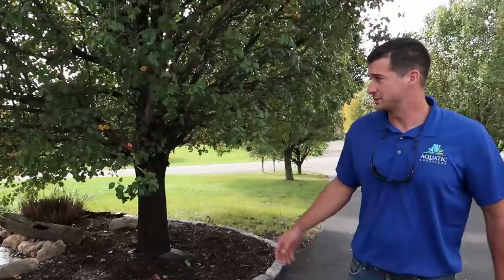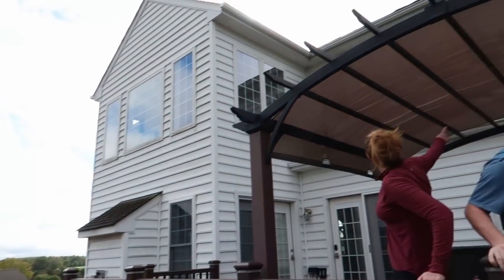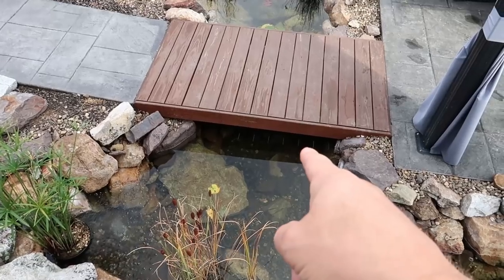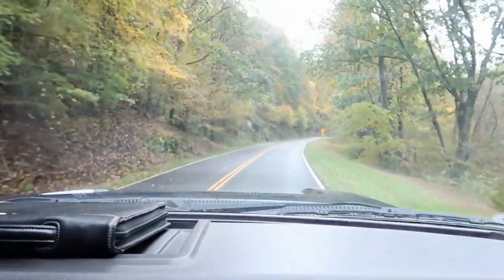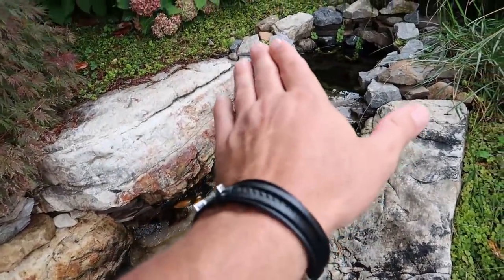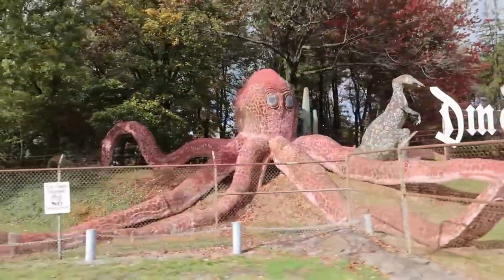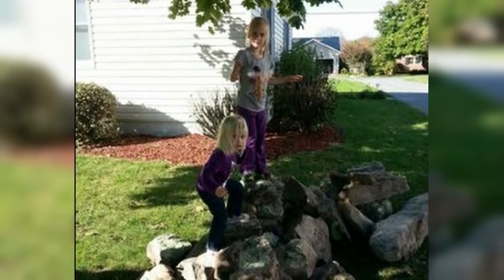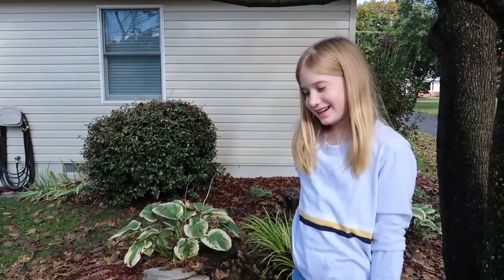An *ISLAND PATIO* With a Surrounding Pond!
Noah sure knows water, huh? I saw such a unique backyard where a pond was built around a patio to create an island. From waterfall and stream bridges to the front door to backyard island patios, you know I LOVE MY JOB!